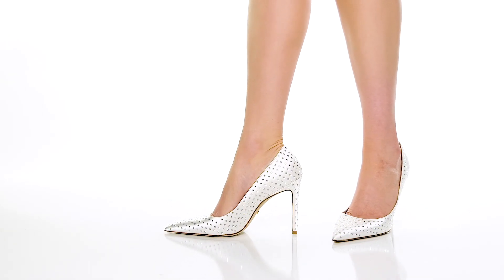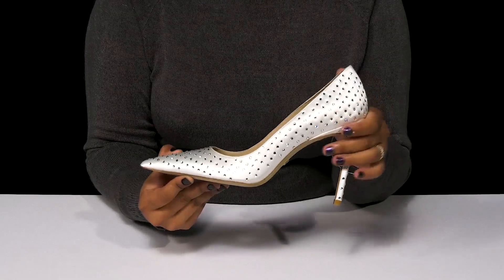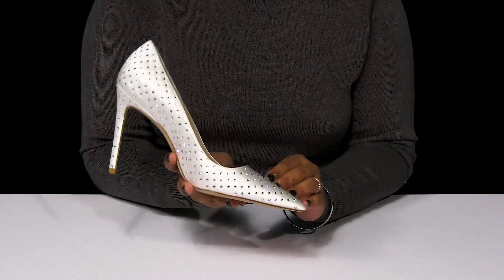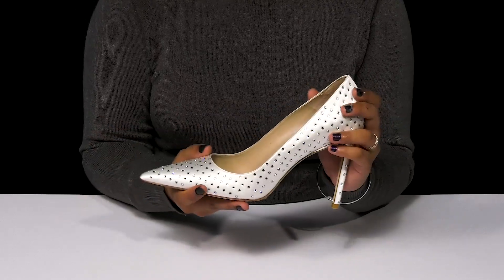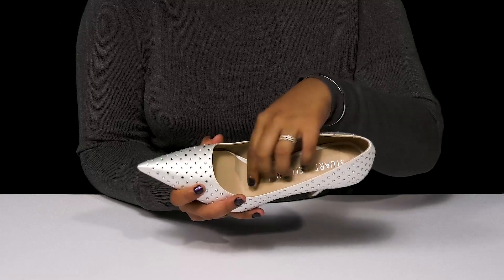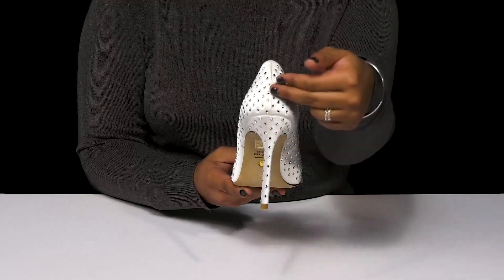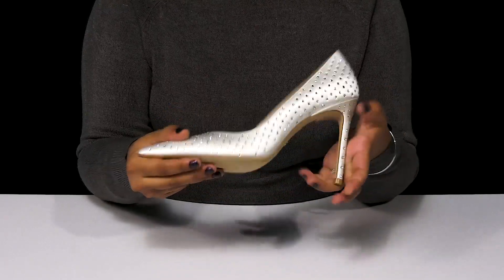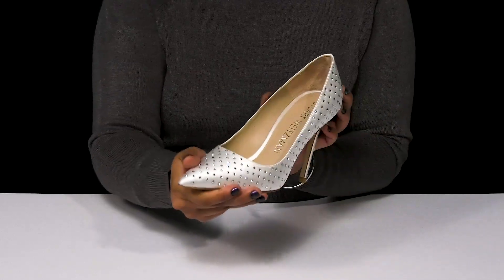Stuart Weitzman Stuart Shine 100 Pump SKU: 9854979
Step into stylish comfort with the Stuart Weitzman® Stuart Shine 100 Pump.
All over bedazzled stud design.
Leather upper, lining, insole, and outsole.
Slip-on construction.
Pointed-toe silhouette.
Wrapped stiletto heel.
Imported.